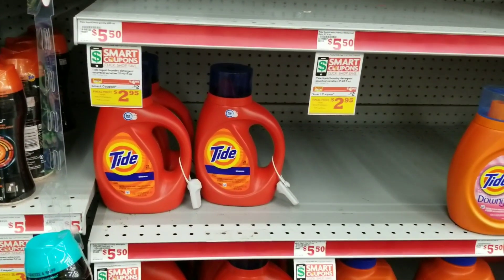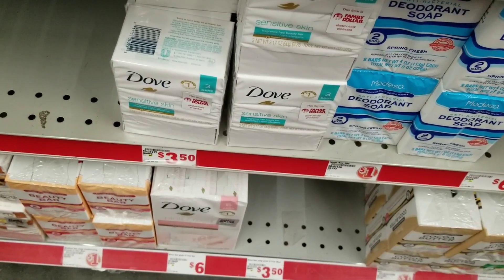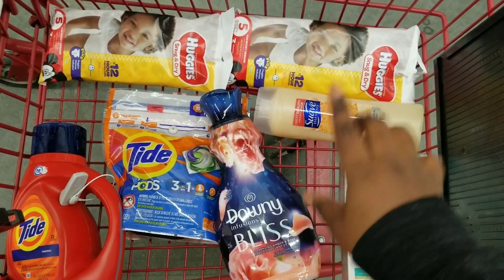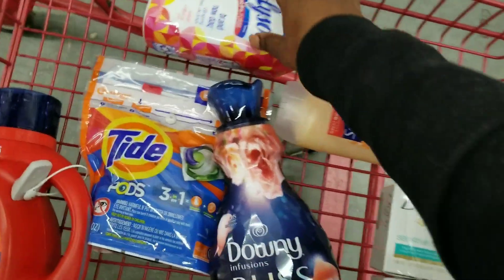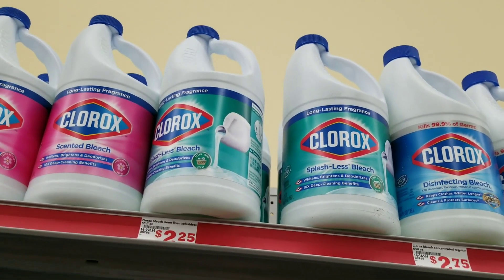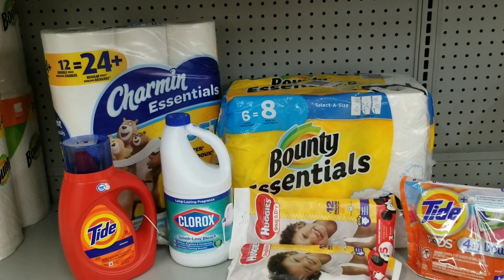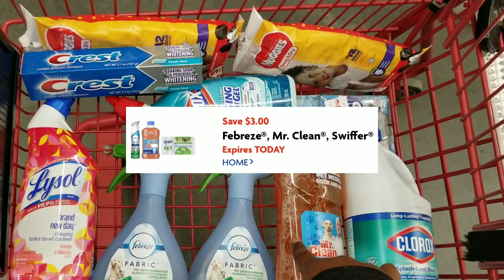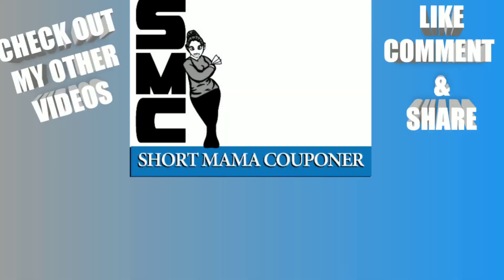FAMILY DOLLAR $5/$25 ALL DIGITAL SCENARIOS